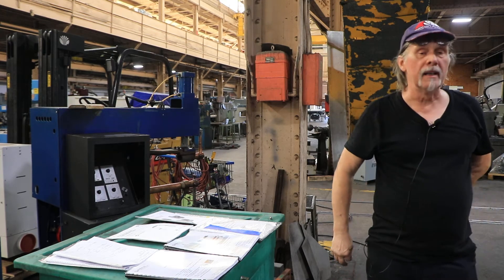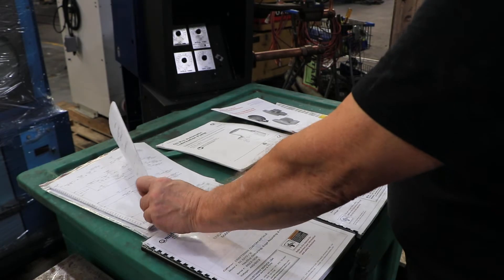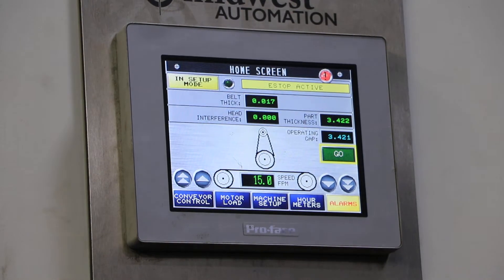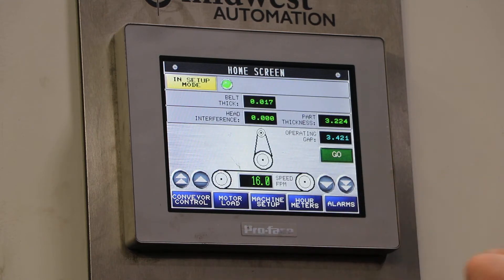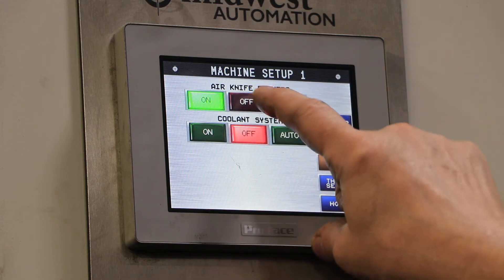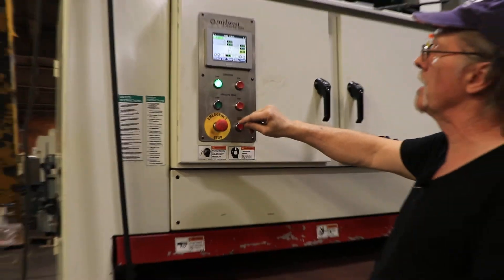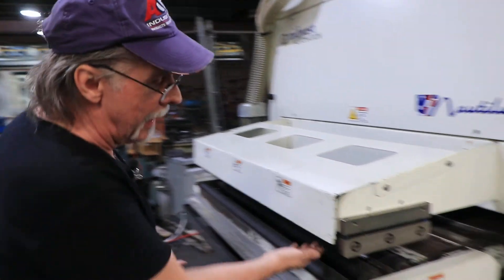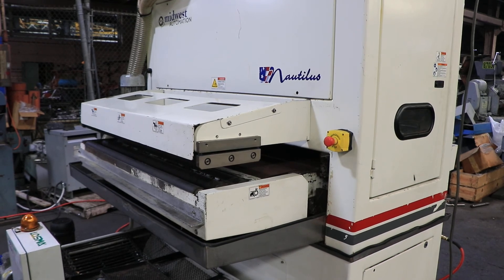52" MIDWEST AUTOMATION "Made in USA" Heavy Duty Metal Flat Part Deburring/Finishing Machine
52" MIDWEST AUTOMATION "Made in USA"
        "Nautilus Series Wet"
 Heavy Duty Metal Flat Part Deburring/Finishing Machine

Model:  NB15275-FB      S/N: 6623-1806         New: 2018

Maximum Panel Width 51"
Abrasive Belt Size 52" x 75"
Minimum part length 9.75"
Contact Drum Diameter 8"
Pinch Roller Diameter 2.75"
Working Thickness 0 - 6"
Variable speed conveyor drive 5 to 40 F.P.M.

Equipped With:
"Nautilus" Series Wet", Fixed Belt Head (FB) Model Machine
Cartridge-style belt assembly with automatic abrasive
  belt tracking system with ultrasonic sensor
Pinch rollers are spring-loaded
Infeed conveyor section includes 2 vinyl covered rollers
Infeed safety bar with over thickness limit switch
Stainless steel collection pan and exterior doors
"Spencer" Automatic parts dryer with "Air Sonic air knife and regenerative blower
"Losma" Coolant System with automatic paper bed filter
"Graco" Model G3 Automatic Grease Lubrication Pump with controller
One & Only Owner of the machine used Mobil SHC 007 Grease
Central lubrication point
Low maintenance AC drive providing infinitely variable
 conveyor belt speeds from 5 to 40 FPM
Automatic abrasive belt tracking, self-aligning
30 H.P. 3/60/230-460 volt abrasive belt drive motor and electrical controls
Machine is wired for 3/60/460 volts, 51 FLA

Approximate Dimensions (Excluding Coolant Tank):: 76" L-R x 84" F-B x 88" H